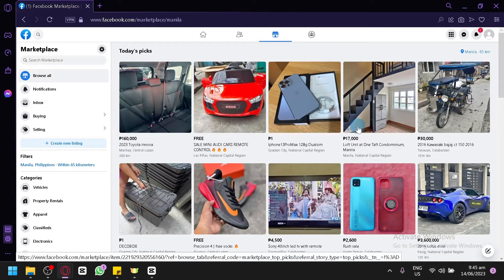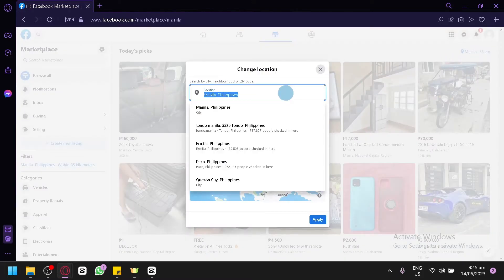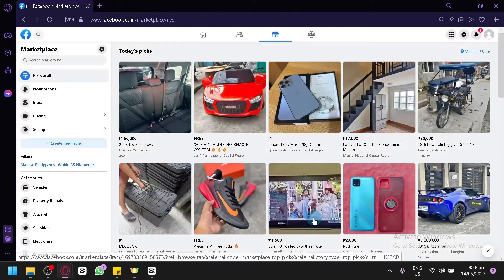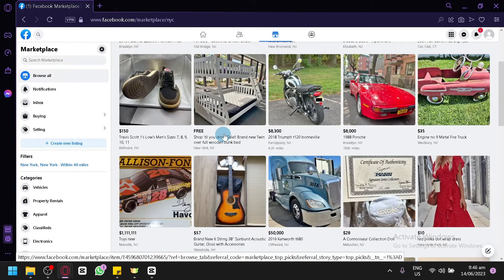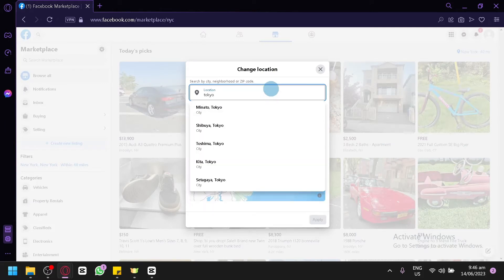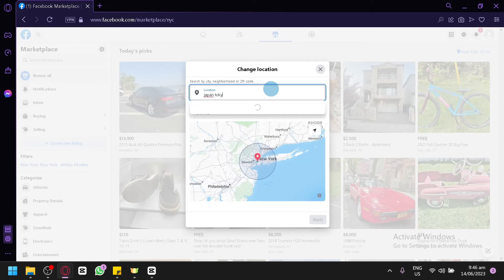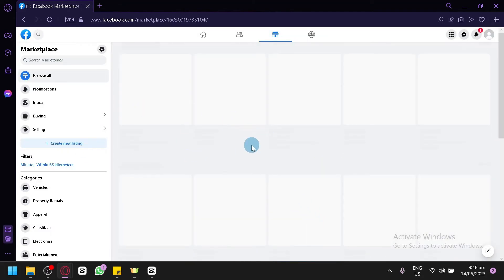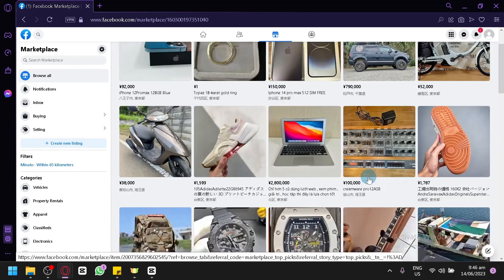How to Change Currency on Facebook marketplace (EASY)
How to Change Currency on Facebook marketplace. If you're looking to buy or sell something on Facebook marketplace, but you're not sure how to change the currency, then this video is for you! In this short guide, we'll show you how to change currency on Facebook marketplace, making your transactions easier and more convenient!

Facebook marketplace is a great way to buy and sell products online, and this easy guide will show you how to use Facebook marketplace to your advantage! By changing the currency on Facebook marketplace, you'll make your transactions faster and easier, making buying and selling on Facebook marketplace a breeze!
How to Change Currency on Facebook marketplace